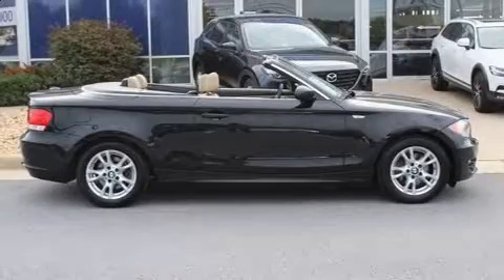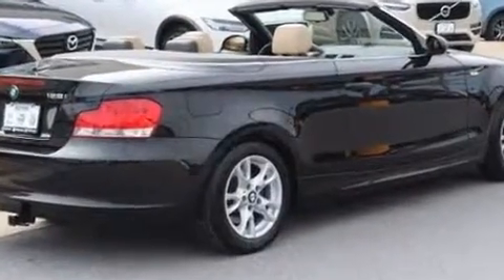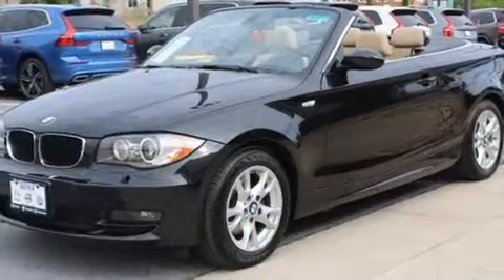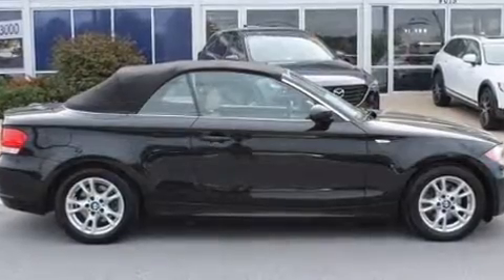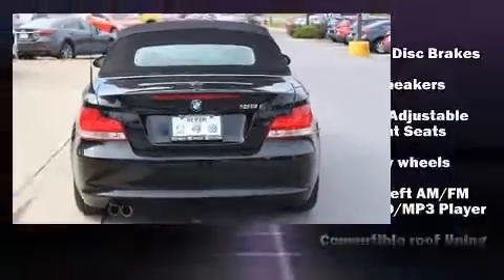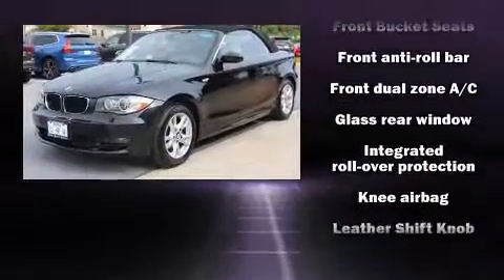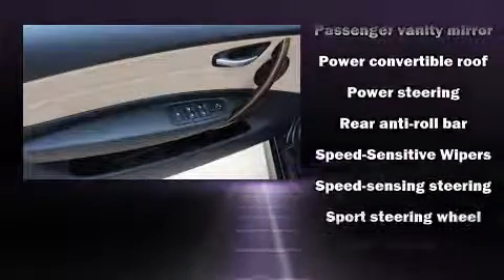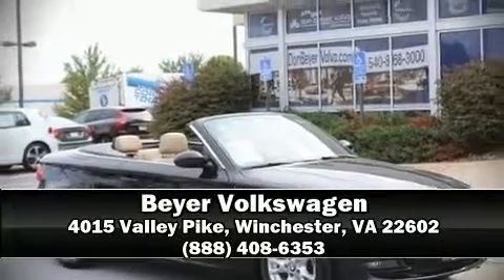2009 BMW 1 Series 128i in Winchester, VA 22602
Beyer Volkswagen
4015 Valley Pike

Come test drive this 2009 BMW 128. This 2 door, 4 passenger convertible has just over 90,000 miles. BMW made sure to keep road-handling and sportiness at the top of it's priority list. It features a standard transmission, rear-wheel drive, and a 3 liter 6 cylinder engine. BMW prioritized fit and finish as evidenced by: 1-touch window functionality, a tachometer, front dual-zone air conditioning, power door mirrors, a power convertible roof, rain sensing wipers, and power windows. BMW also prioritized safety and security with features such as: dual front impact airbags with occupant sensing airbag, knee airbags, integrated roll-over protection, traction control, brake assist, anti-whiplash front head restraints, ignition disabling, and 4 wheel disc brakes with ABS. Electronic stability control ensures solid grip atop the road surface, no matter how challenging the driving conditions. A Carfax history report provides you peace of mind by detailing information related to past owners and service records. Our sales reps are extremely helpful & knowledgeable. They'll work with you to find the right vehicle at a price you can afford. Please don't hesitate to give us a call.